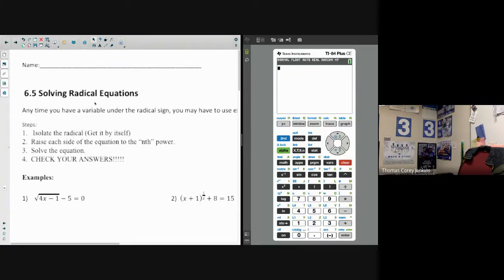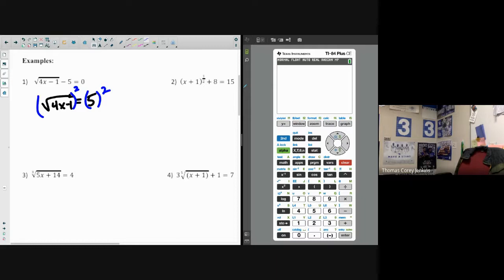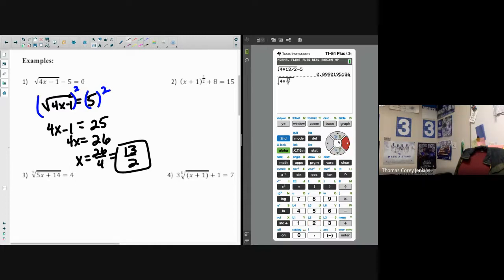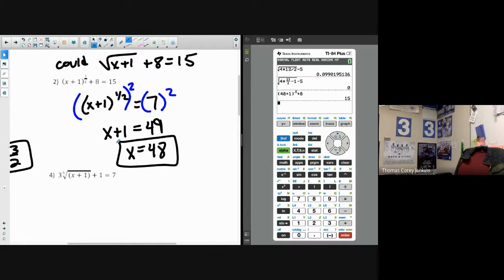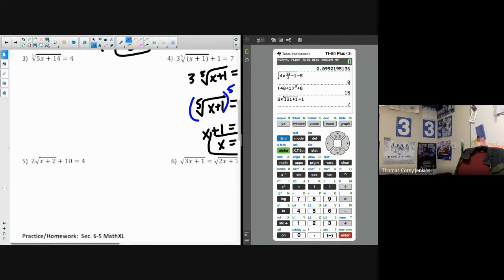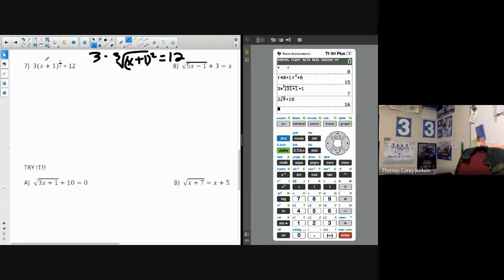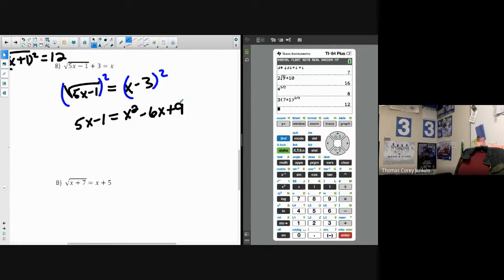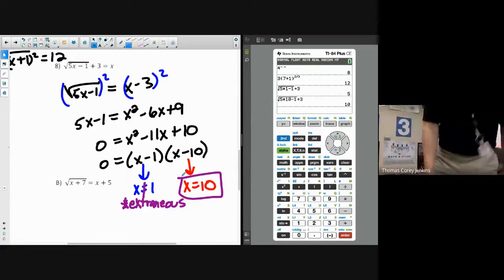6 5 alg 2 Solving Radical Exponential Equations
Learning Target:  I can solve equations involving radicals or rational exponents.